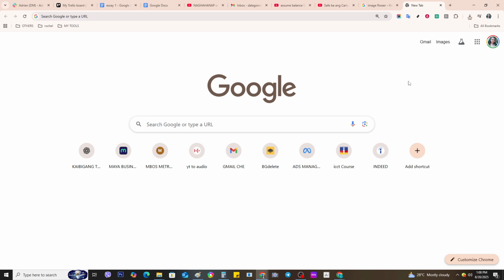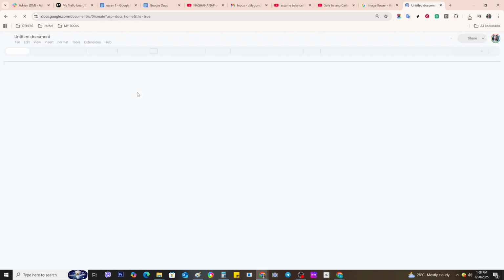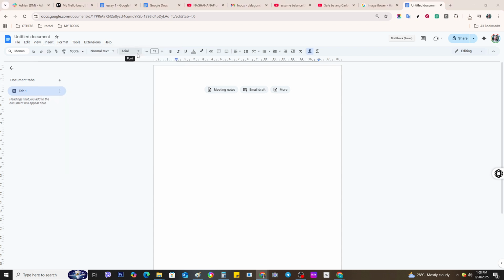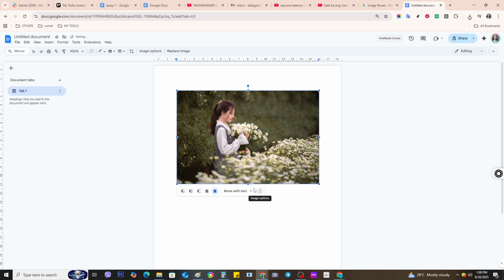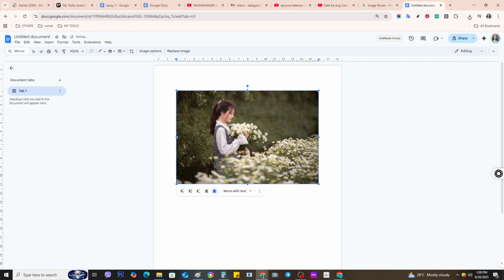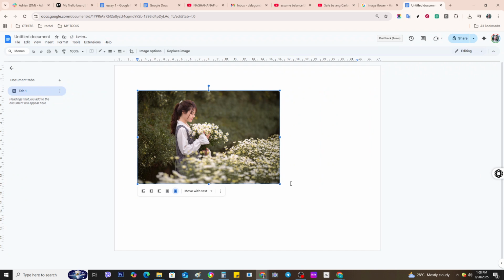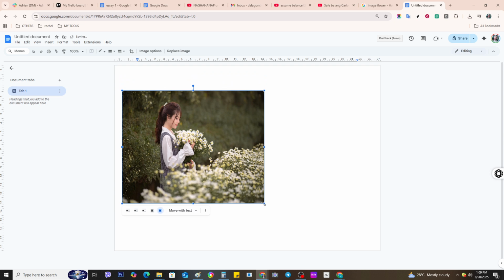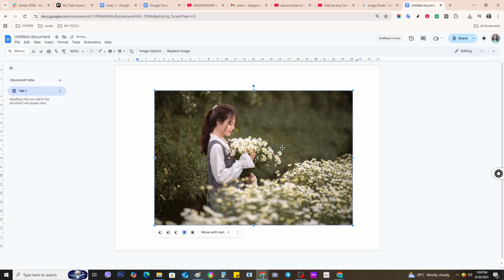How to Insert Images in Google Docs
Learn how to insert images in Google Docs step by step! Perfect for students, teachers, and professionals who want to enhance documents, presentations, and reports with visuals. Make your docs more engaging and professional with this simple guide